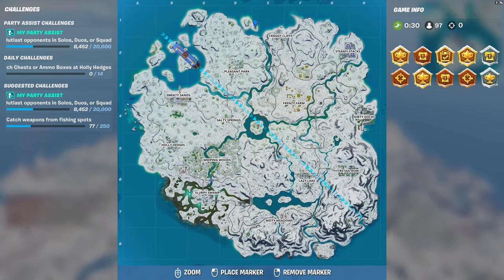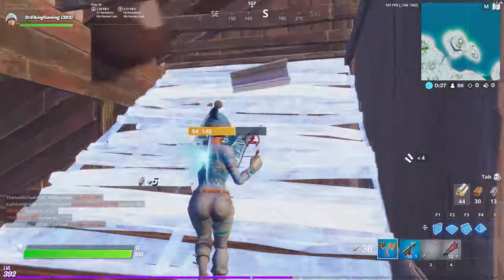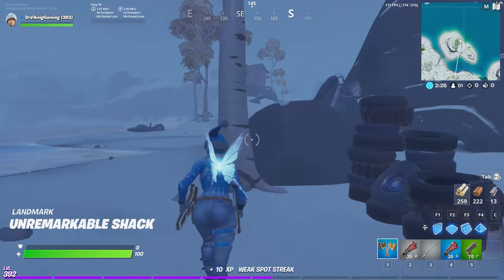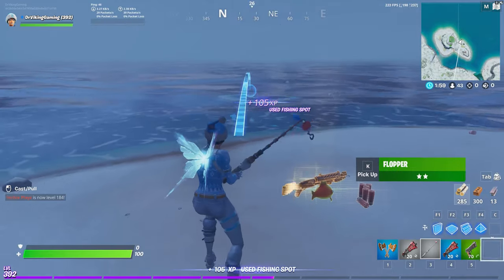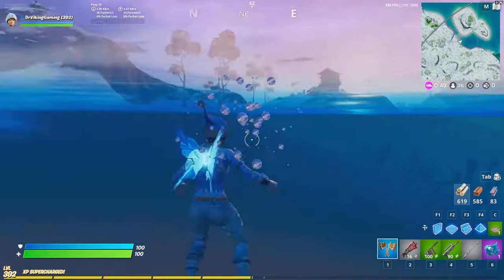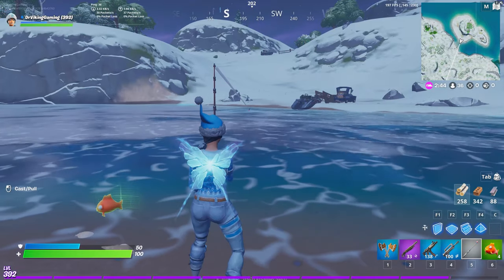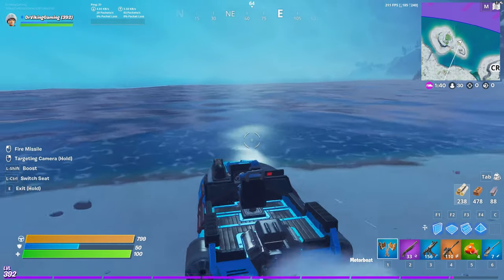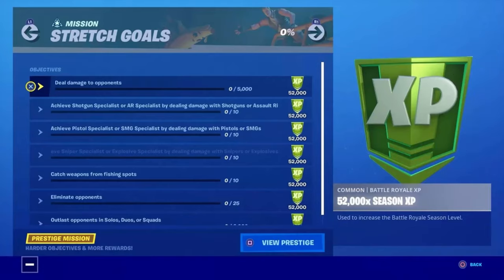Low Key Landings Episode 2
DrVikingGaming's series on low key landing areas in Fortnite Battle Royale. In the second episode, the North side of the map will reveal many options to improve your chances for the Victory Royale!  Whether you are a bot, noob, boomer, trash can, sweat or pro; when you have the urge to have a slower paced game (or you were in the bathroom or getting a drink and were launched AFK) this location will give you a nice slow paced option to victory and completion of challenges.
DrViking will show you:
--The Unremarkable Shack
--The 8-12 Fishing Spots around the island/surrounding area
--The Legend of Fishing Bill Dance

This is the BEST spot in Fortnite to complete your stretch challenge for 52,000 and 800,000 XP for the fishing weapons challenge.

Thank you for stopping by to view the first video in this series.

Please follow on Mixer, Twitch, and YouTube: DrVikingGaming ; and on Twitter: @DrVikingGaming1

Creator Code Details coming soon.

Credits:
Fortnite, Envato, Envato Elements, Fire track was: Bluesy Hip Hop Blender by soundroll via Envato, YouTube (Bill Dance: BDO13 Bloopers Volume 1 from billdancefishing)